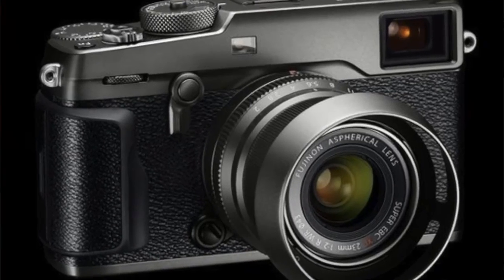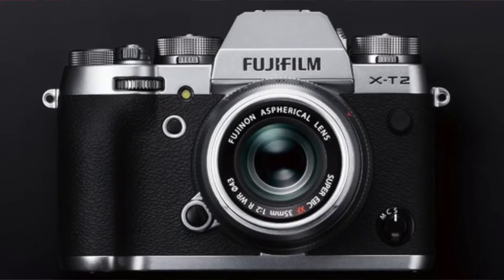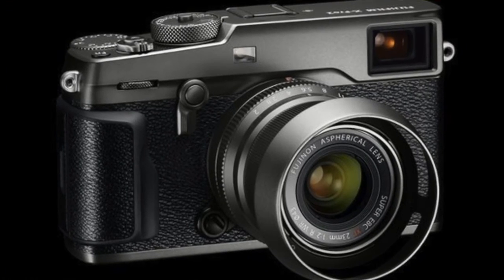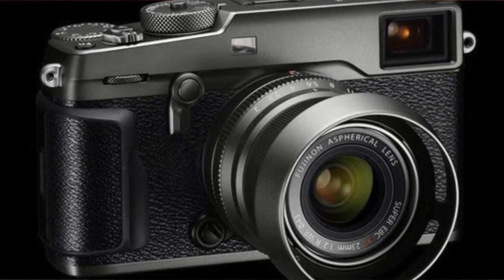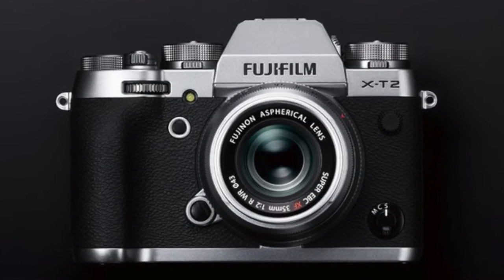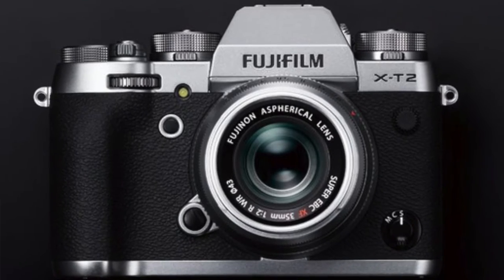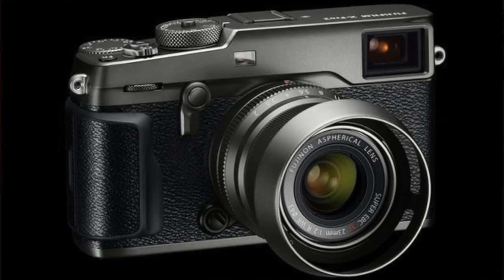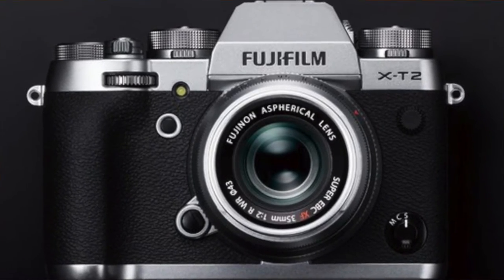Fuji to make Graphite X Pro2, X T2 and 23mm WR Lens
Fuji's flagship camera bodies, and one of its most popular lenses, are set to go Graphite.